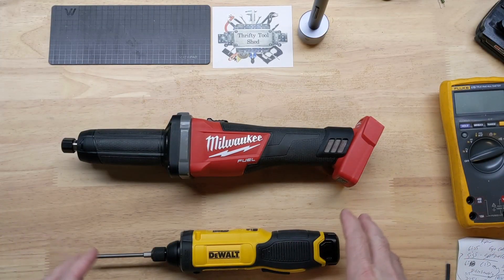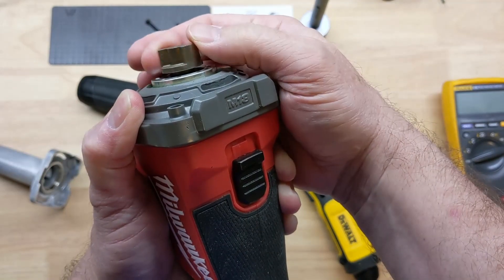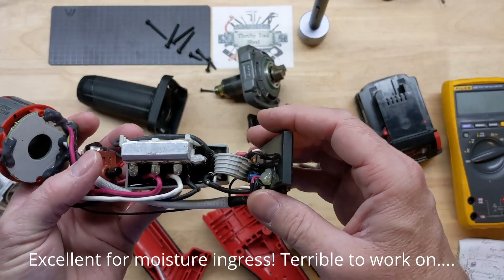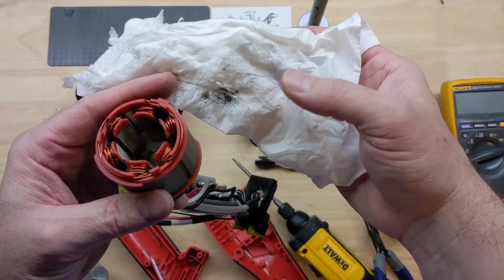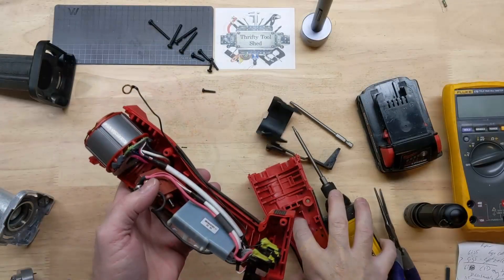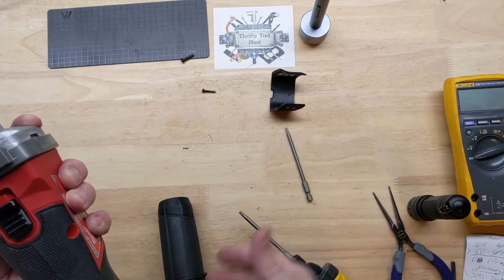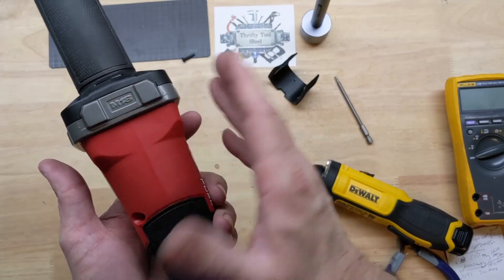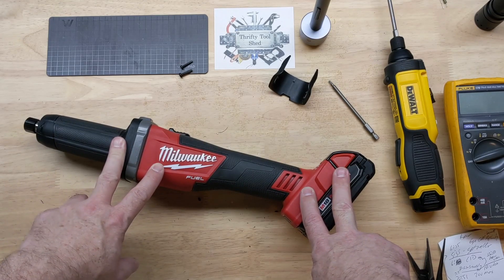Faulty Milwaukee M18 Fuel Die Grinder - Look Inside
In this video we look inside of a faulty M18 Die Grinder. This tool is making a high pitch sound as well as a smell of something possible burning. We look inside to see if we can find why the failure happened. We also take time to look at the speed controller and connector which shows these newer brushless tools are getting harder and harder to work on. Yes I do know the tool is under warranty and TTI will make it good, no need for a comment on that.

200MHZ Rigol DS1202Z-E scope if needed

0-60V 0-5A Power Supply if needed

150W Load Tester if needed